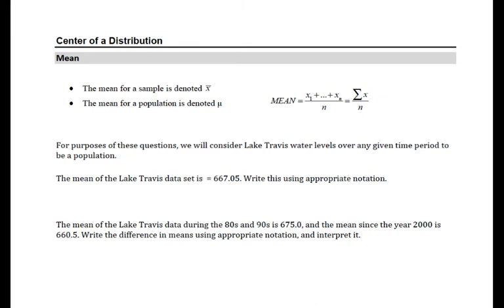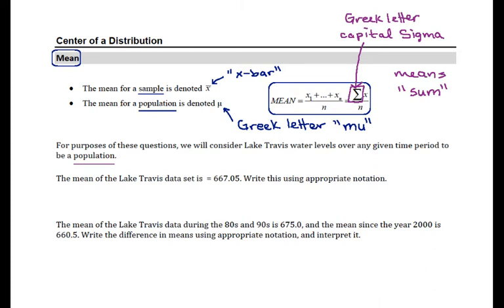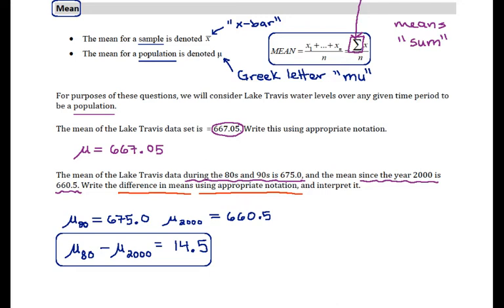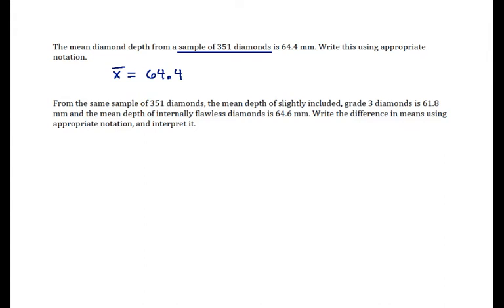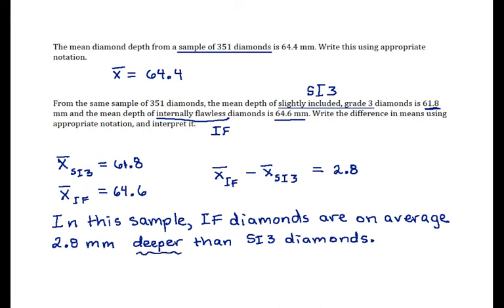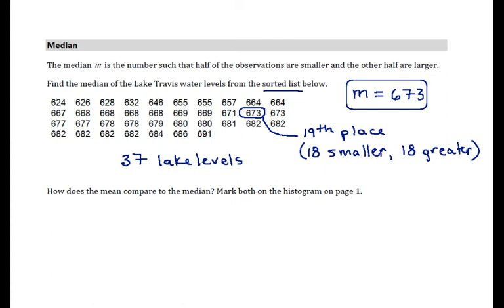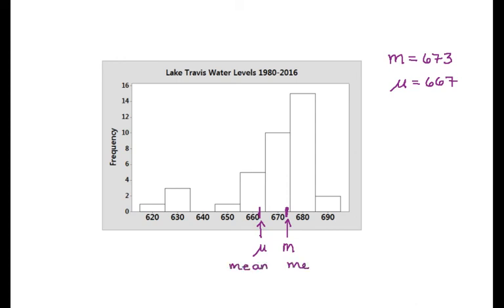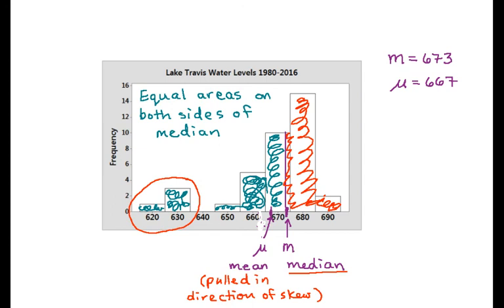Lock 2 2 Center of a distribution